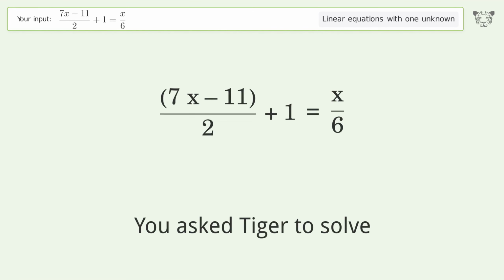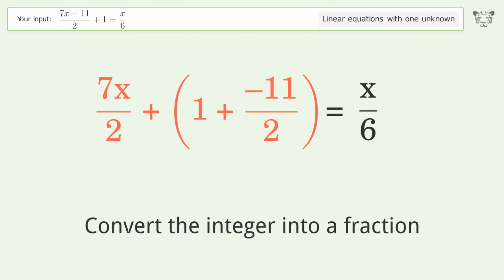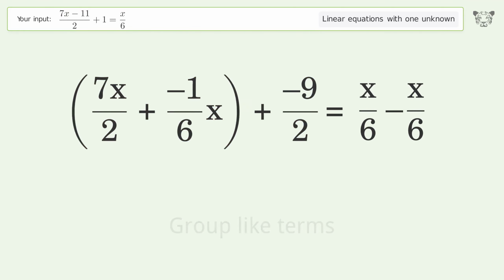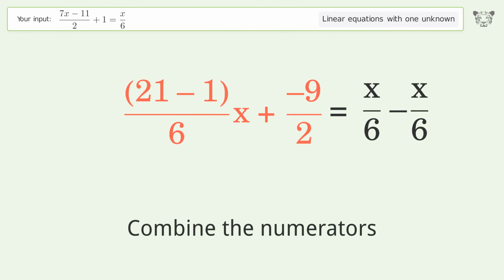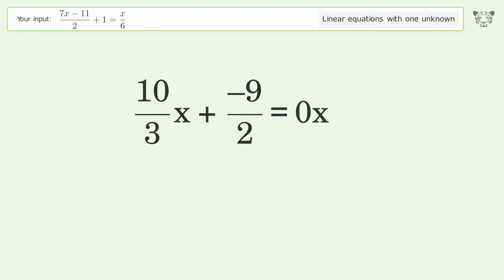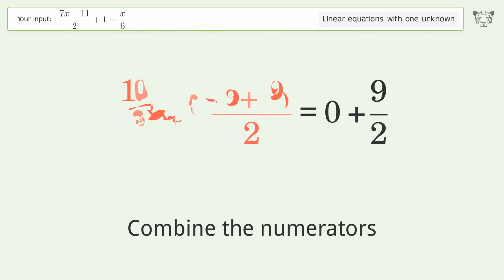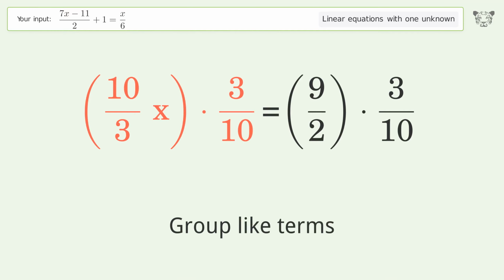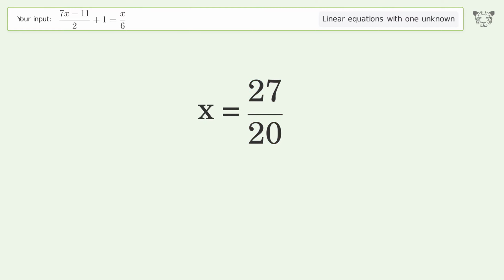Solve (7x-11)/2+1=x/6: Linear Equation Video Solution | Tiger Algebra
Struggling with (7x-11)/2+1=x/6? Watch our step-by-step video on Tiger Algebra to master this linear equation effortlessly.